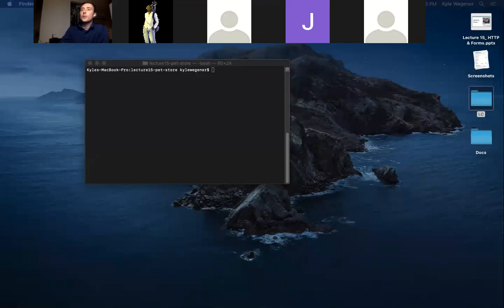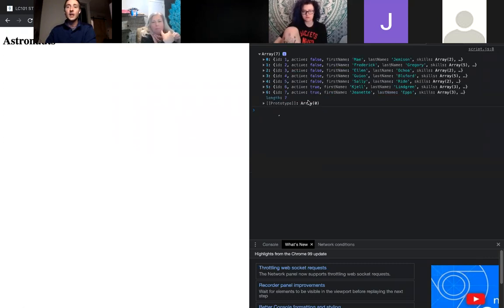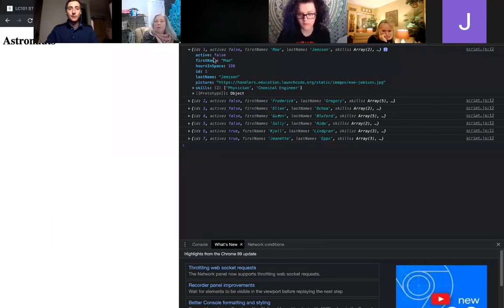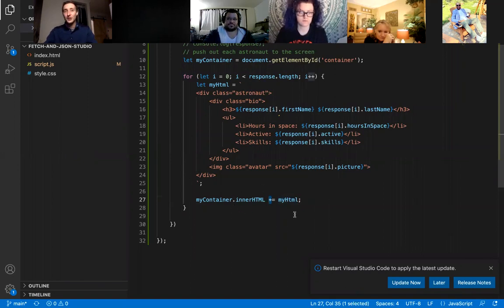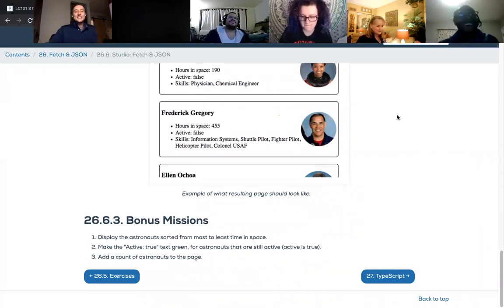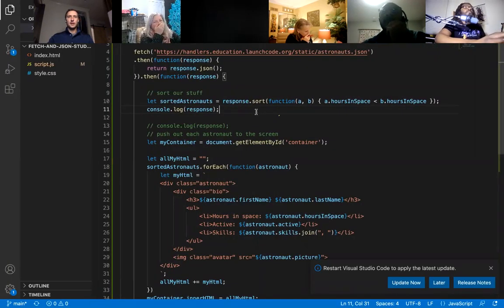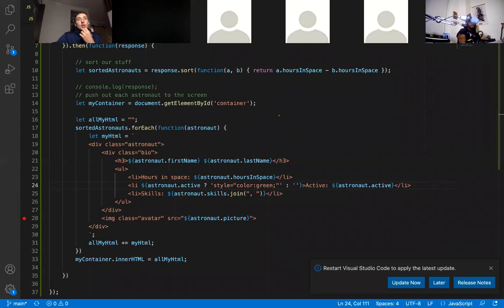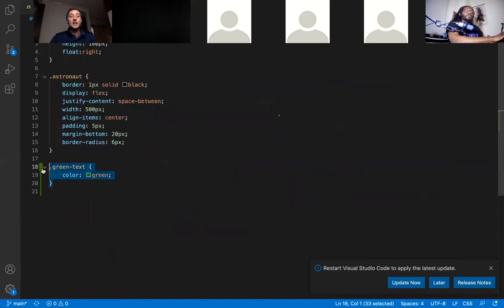Studio 16: Fetch & JSON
Information is out there, and we have the tools to fetch it. Let's take a look at a studio that explores just exactly how to retrieve and use data on the web.